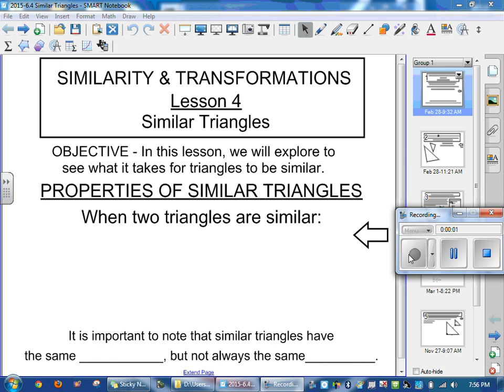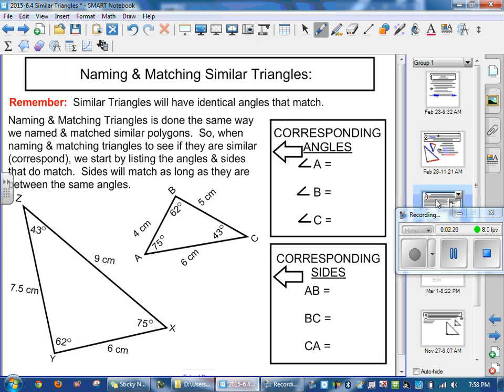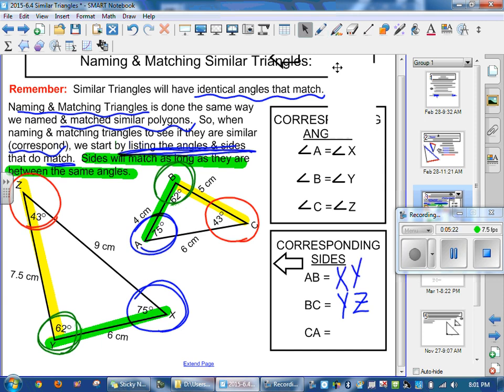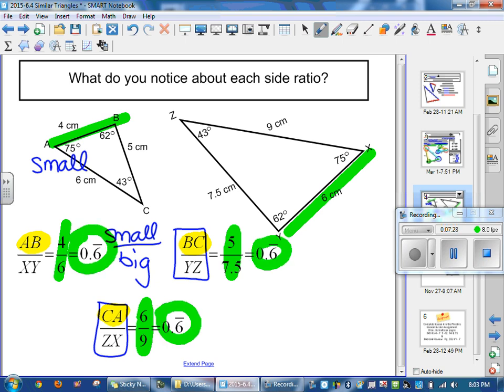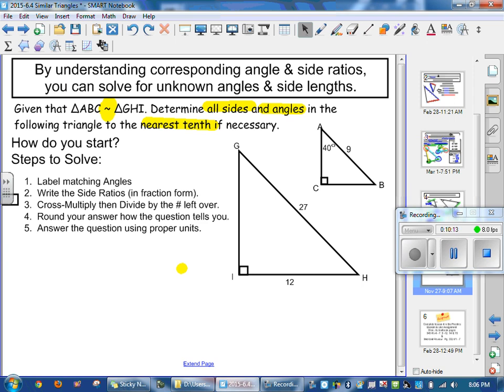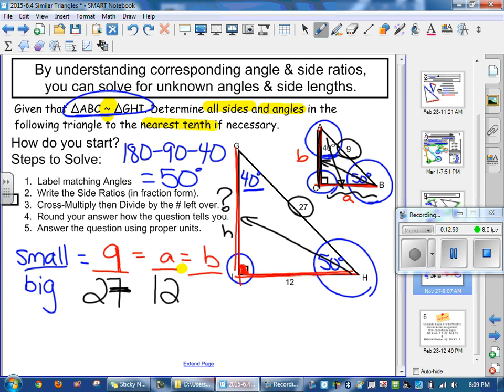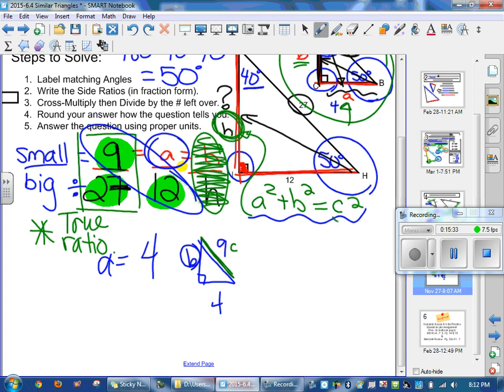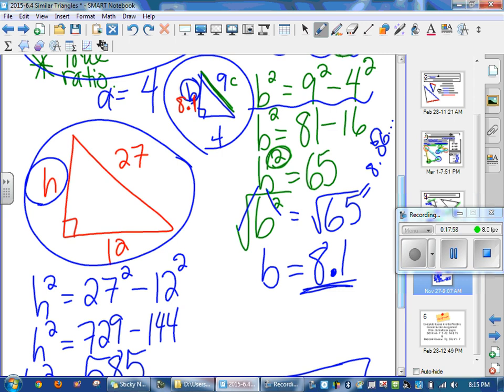2015 U6 6 4 Similar Triangles